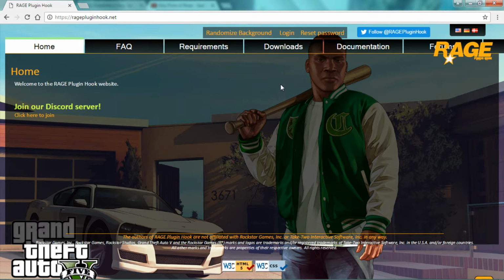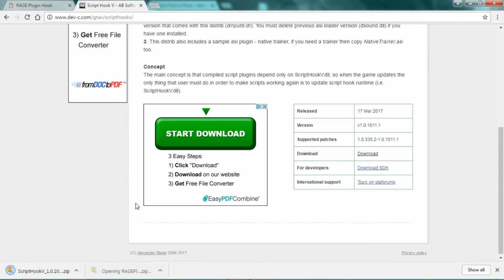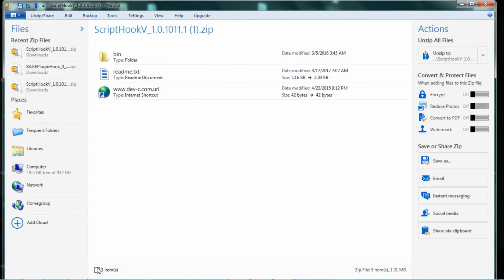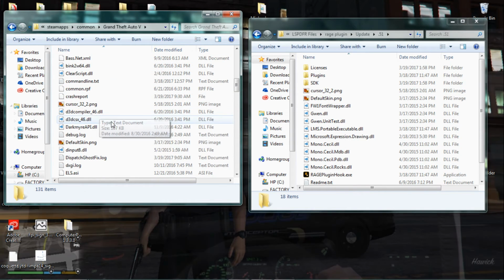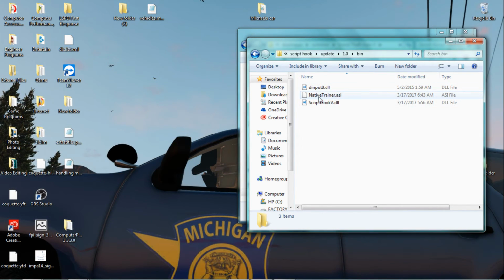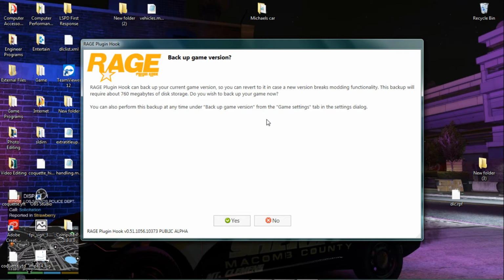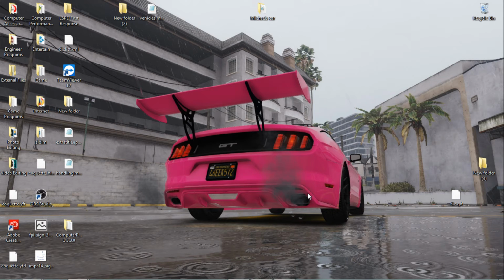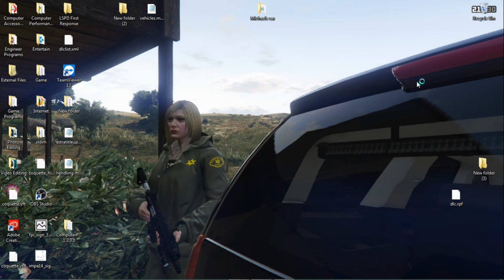How to install LSPDFR Update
When GTA V updates everyone gets a little bit confused on how to update and make the update work